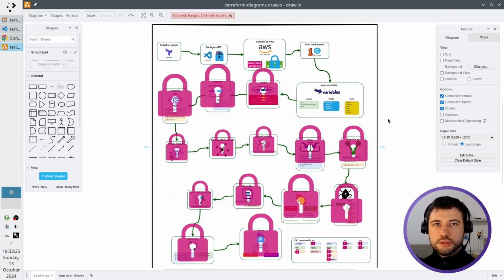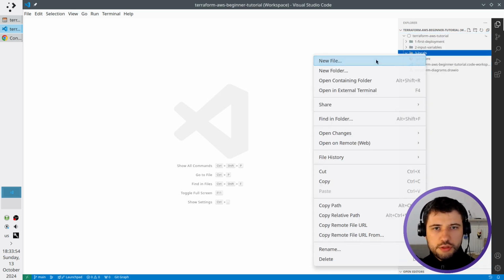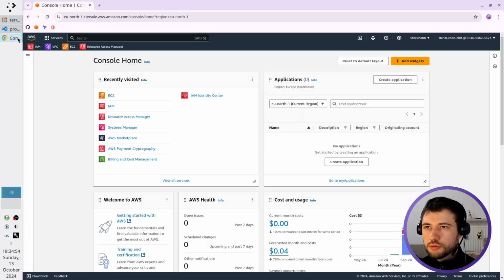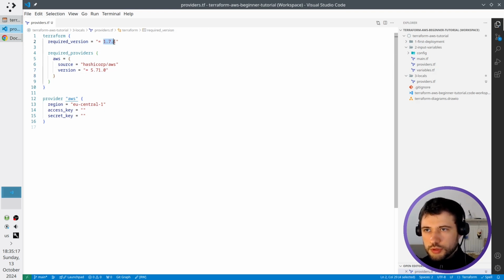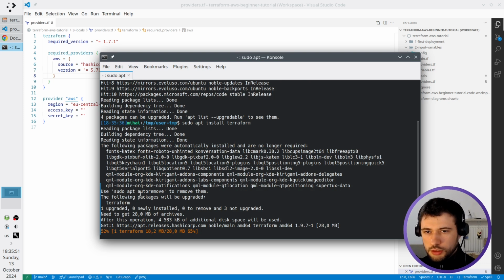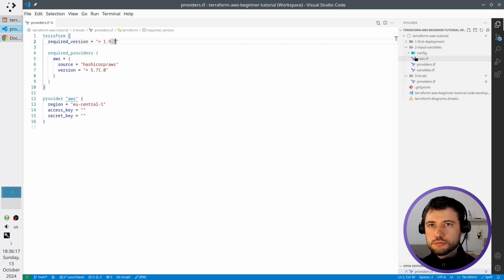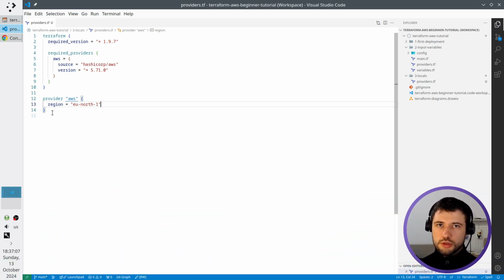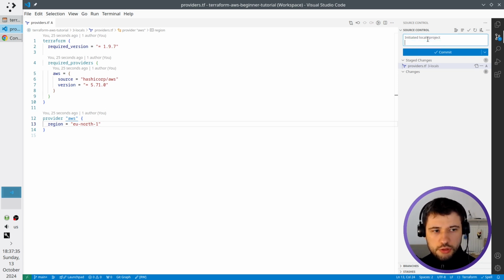Terraform + AWS, part 7.1 | Locals | Create terraform project | Beginner’s tutorial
Chapters:
  00:00 Create new terraform project
  00:36 Create providers.tf
  01:29 Update terraform
  02:31 Change AWS region
  03:08 Commit changes

Special thanks to:
 • Audacity
 • Canva
 • Kdenlive
 • OBS